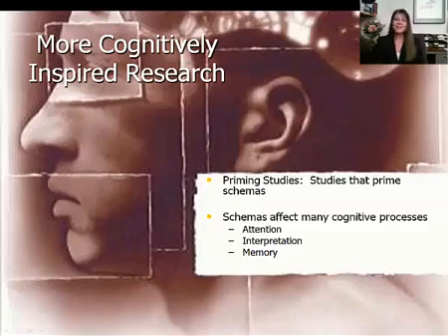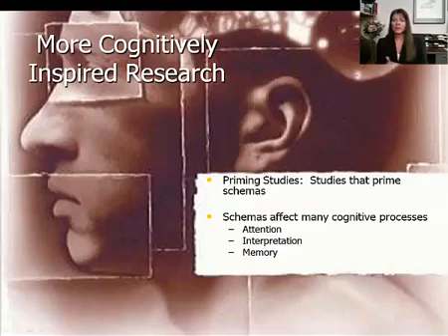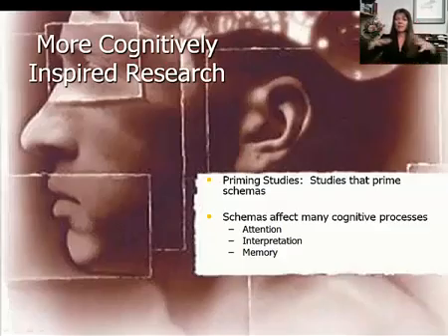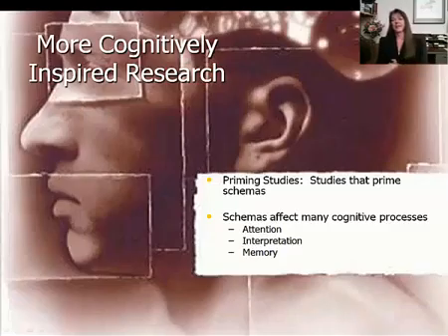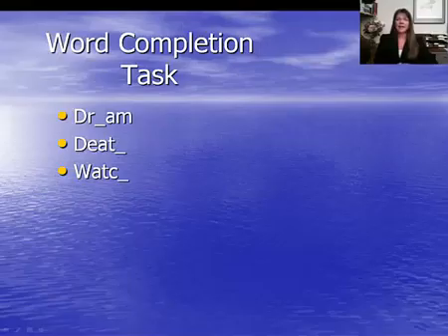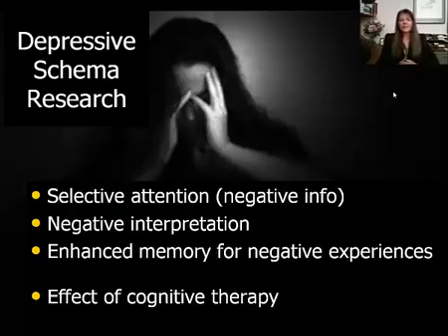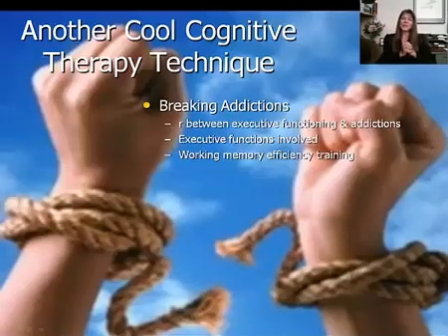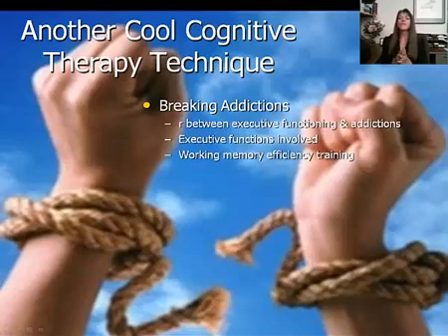PSY 315 Lecture 7 5